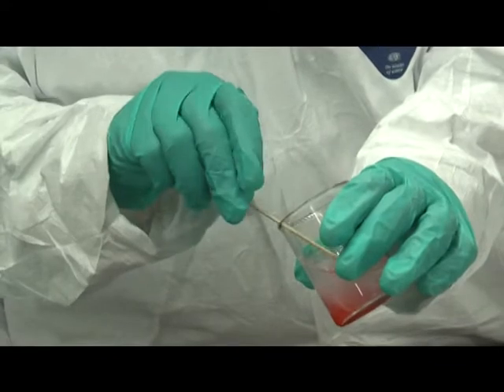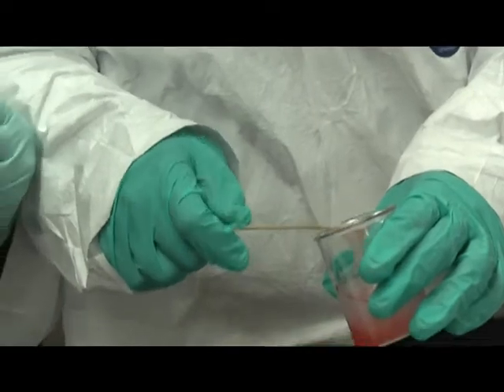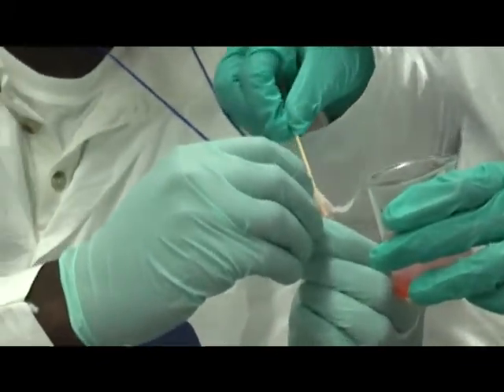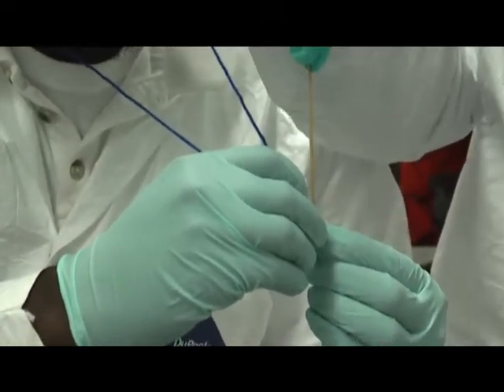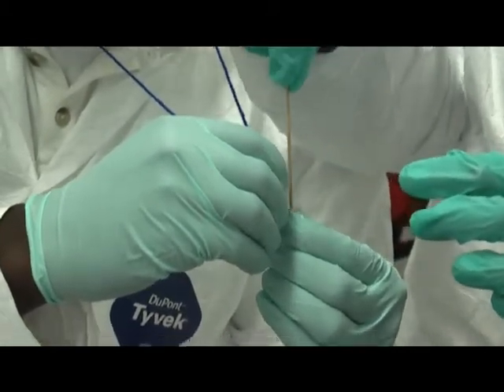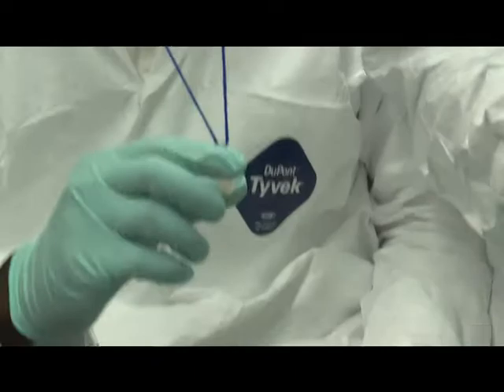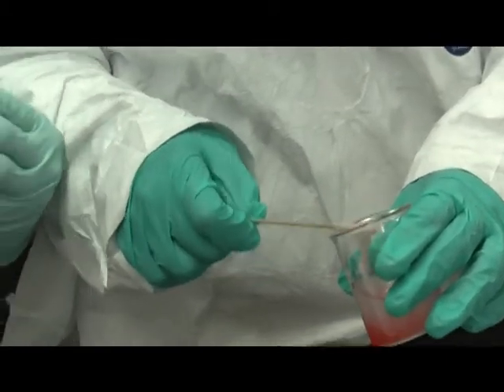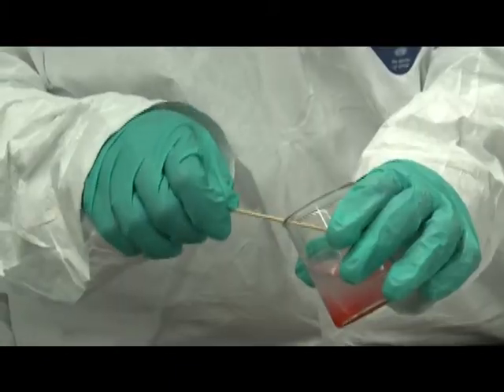Is this that goo they use to make "Alien" slime?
Some students at Leland (Miss.) High School extract DNA from strawberies during a demonstration of agricultural genetics. As I recorded it, I couldn't help thinking it looks like "Alien" goo.